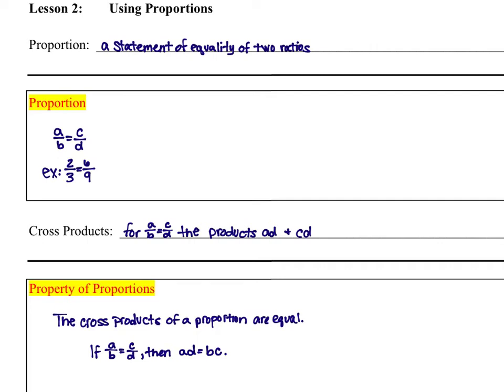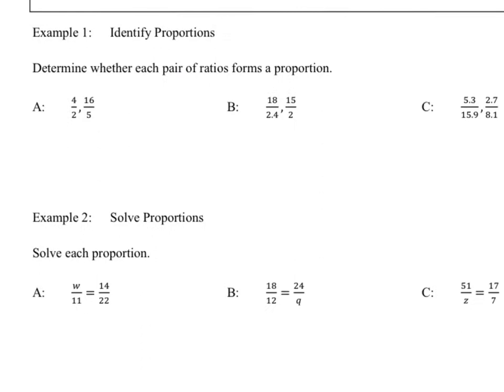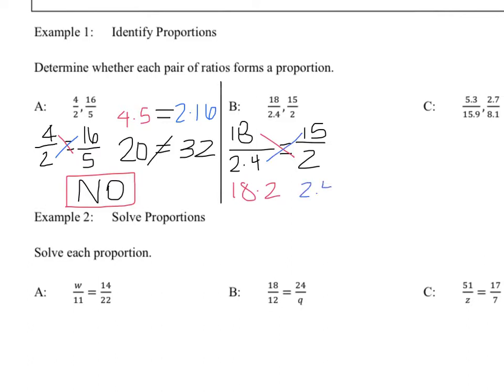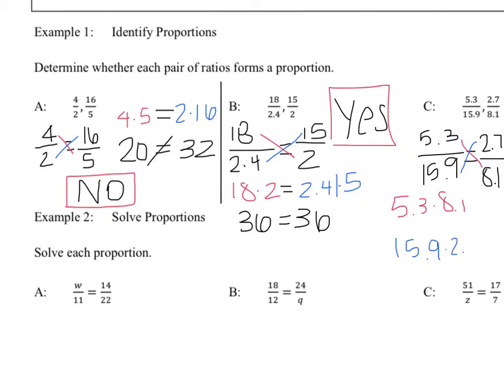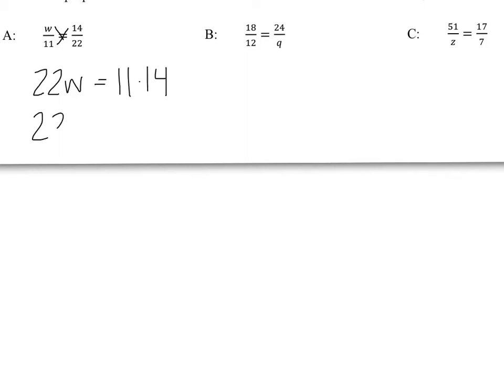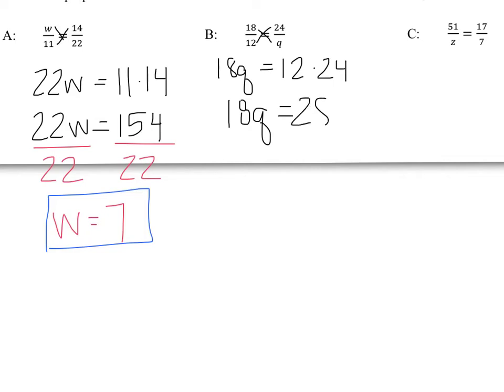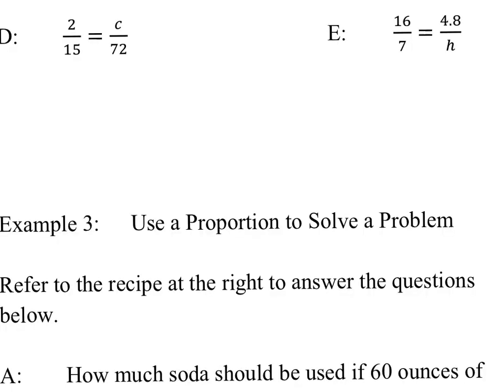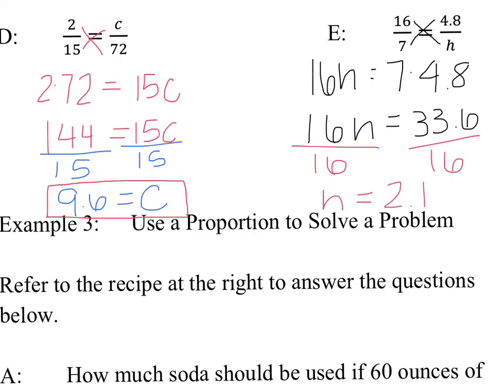Intro to Algebra Ch 6 L 2 Ex 1-2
Identifying Proportions and Solving Proportions